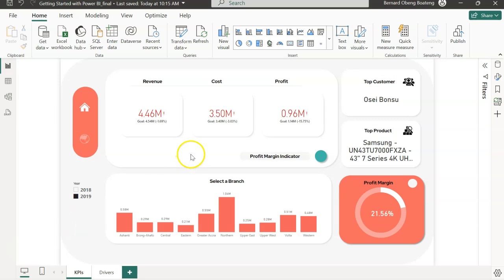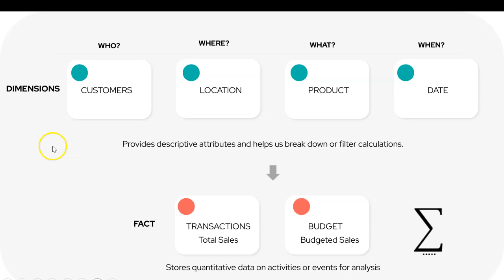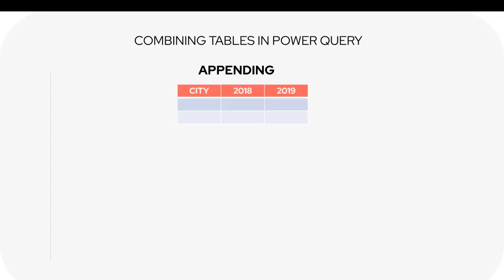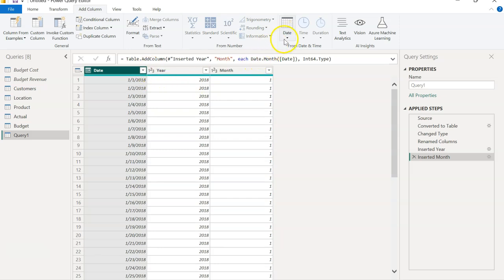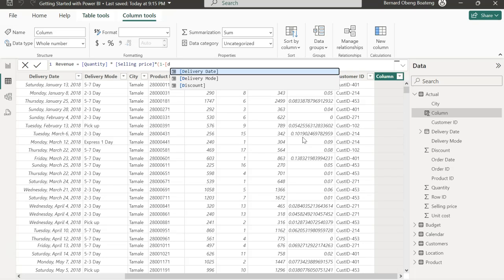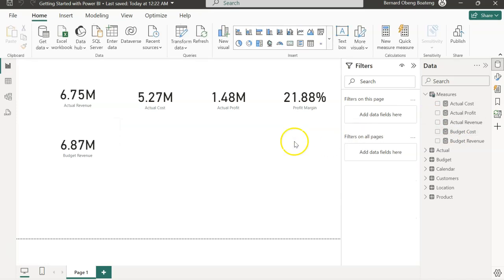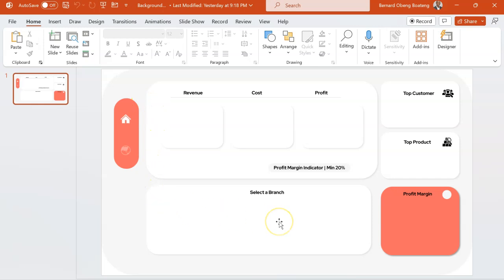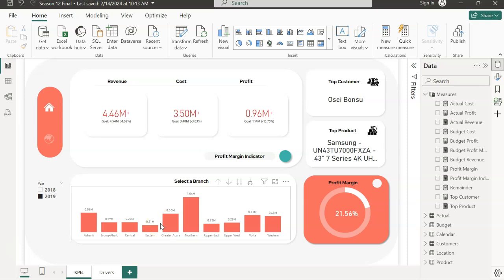Getting Started with Power BI: Complete Power BI beginners Case Study - Full Course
This full course, titled "Getting Started with Power BI: Complete Power BI Beginner's Case Study," guides you step-by-step from the basics to the creation of an interactive Power BI report. Whether you're looking to enhance your data analysis skills, delve into the world of business intelligence, or master the art of visualizing data, this course is your one-stop solution.

What You'll Learn:

Overview of Final Work: Start with a glimpse of what you'll be able to achieve by the end of this course.

1. The Data Analytics Process: Understand the foundational concepts behind data analytics and its significance.
2. Installation and Overview of Power BI Desktop: Get up and running with Power BI Desktop, with detailed installation instructions and an interface overview.
3. Understanding the Data: Dive deep into your data, learning how to interpret and analyze it effectively.
4. Extract, Transform, and Load Data (ETL): Master the ETL process, preparing your data for insightful analysis.
5. Creating the Calendar Table: Learn how to create a calendar table, a vital component for time-based data analysis.
6. Creating the Data Model: Build a robust data model that serves as the foundation for your analytics.
8. Calculations: Measures, New Column, and Tables: Discover how to perform complex calculations to uncover deeper insights.
9. Using CALCULATE to Modify Expressions: Enhance your data manipulation skills with the CALCULATE function.
10. Calculate Top Customer and Top Product: Identify your top customers and products to drive business decisions.
11. Adding Slicers and Charts: Make your reports interactive with slicers and charts, providing dynamic insights.
12. KPI Visual for Actual vs Budget: Create compelling KPI visuals to compare actual performances against budgets.
13. Creating and Formatting Your Visuals: Learn the art of visual creation and customization for impactful presentations.
14. Conclusion: Wrap up the course with key takeaways and next steps in your Power BI journey.

Chapters
00:00 Intro and Overview
06:51 The Data Analytics Process
11:31 Installation and Overview of Power BI Desktop
19:20 Understanding the Data
25:46 Extract, Transform and Load Data (ETL)
1:00:08 Creating the Calendar Table
1:14:29 Creating the Data Model
1:27:30 Calculations: Measures, New Column and Tables
1:52:06 Using CALCULATE to modify Expressions
1:59:23 Calculate Top Customer and Top Product
2:07:31 Adding Slicers and Charts
2:13:10 KPI Visual for Actual v Budget
2:18:47 Creating and Formatting your visuals
2:42:29 Conclusion

Why This Course:

Step-by-Step Guidance: From installation to advanced analysis, we cover every step in detail.
Real-World Application: Through a comprehensive case study, apply what you learn in a practical context.
For Beginners: No prior experience with Power BI or data analytics required. We start from the very basics!
Join us in this engaging journey to unlock the power of your data with Power BI. Whether you're aiming to advance your career or simply passionate about data, this course equips you with the knowledge and skills needed to transform data into actionable insights.